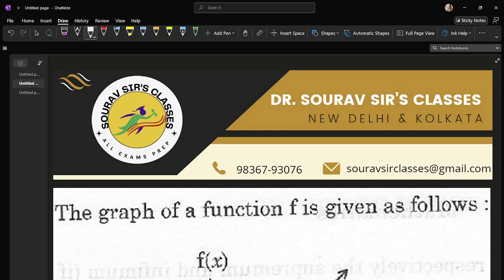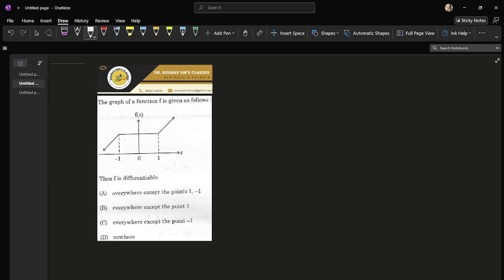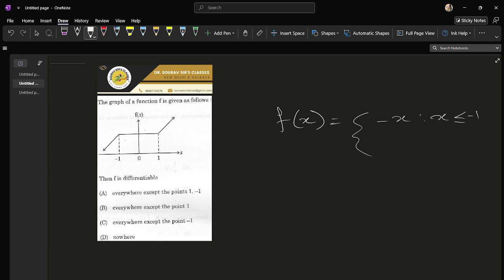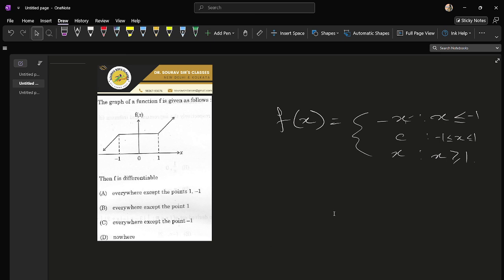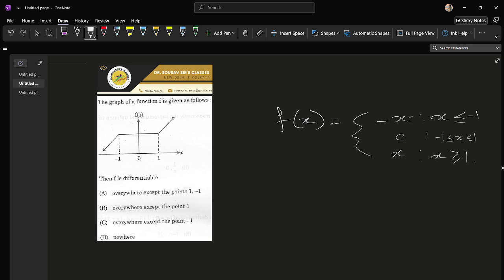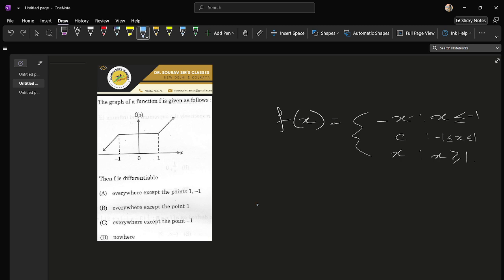PUMDET 2024 Q5| Master Differentiability| Essential for Mathematics Statistics & Economics Entrances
**Description:**
Welcome to *Sourav Sir’s Classes*! In this video, we break down **PUMDET 2024 Question 5** on **Differentiability**, a key concept for Mathematics, Statistics, and Economics entrance exams. This lesson is designed to give you a deep understanding of the topic with clear explanations and step-by-step problem-solving techniques.

Differentiability is a crucial concept in **calculus**, and mastering it can significantly boost your score in competitive entrance exams. If you’re preparing for PUMDET 2024 or similar exams, this video is an essential resource!

✅ Understanding the concept of **Differentiability**
✅ Solving **PUMDET 2024 Q5** step by step
✅ Key tricks to identify and solve differentiability problems quickly
✅ Common mistakes to avoid in competitive exams

✔️ Focused on **Mathematics, Statistics, and Economics** entrance exams
✔️ Detailed explanation tailored for **PUMDET 2024**
✔️ Expert guidance from **Sourav Sir’s Classes**
✔️ Short, precise, and exam-oriented approach

We offer **LIVE & RECORDED classes** to help you ace your entrance exams with expert mentoring. Join our classes today and boost your preparation!

🌟 **Time Stamps:**
00:00 - Introduction to Differentiability & PUMDET 2024 Q5
00:45 - Concept of Differentiability Explained
01:30 - Step-by-Step Solution of PUMDET 2024 Q5
02:45 - Common Mistakes & Important Tips
03:30 - Final Answer & Conclusion

✔️ Students preparing for **PUMDET, JEE, ISI, IIT JAM, DU, and other competitive exams**
✔️ Aspirants of **Mathematics, Statistics & Economics entrance exams**
✔️ Anyone looking to strengthen their **Calculus** fundamentals